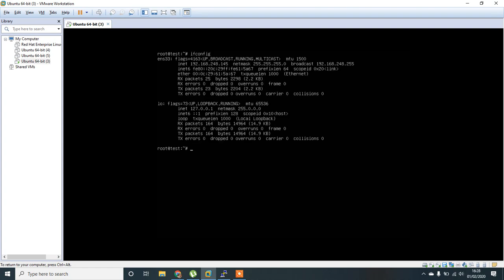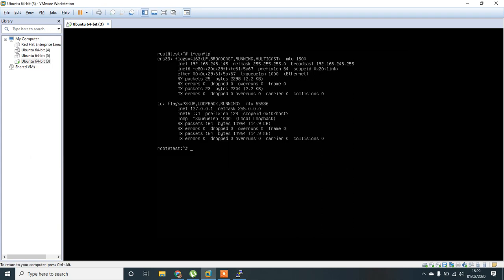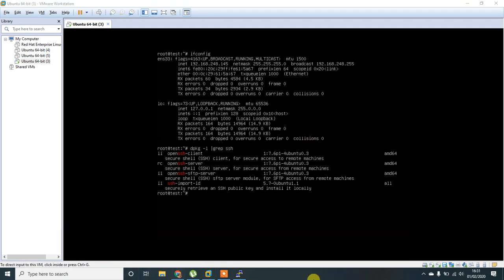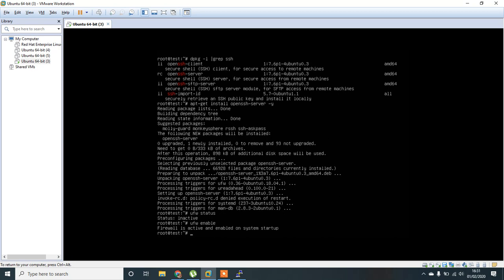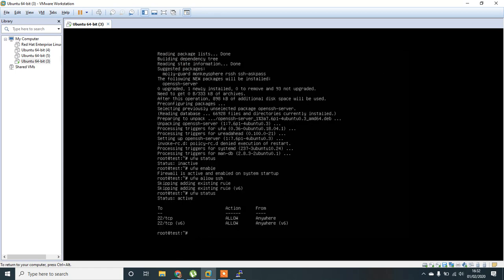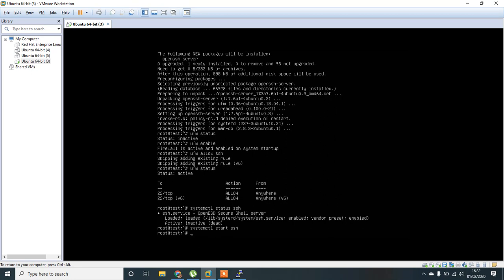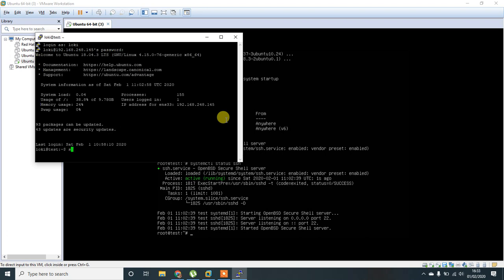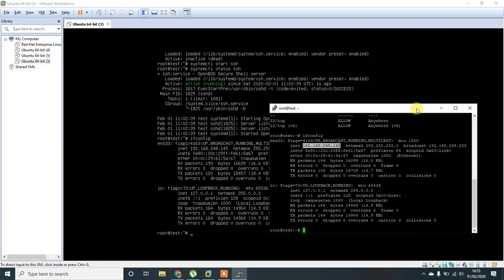how to fix putty network error: connection refused problem SOLVED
What causes Network error: Connection Refused errors?
The error can occur due to several reasons. Some of them are listed below.

The users may encounter “Network error: connection refused” error:
If the application tries to access the services not offered/supported by the server
If the application tries to connect to a telnet server not supported by the server.
If your router blocks the connection due to security reasons.
If the server does not support the default port used by the system administrator on PuTTy.
Firewall restriction
puttyserver is not install or service is not running